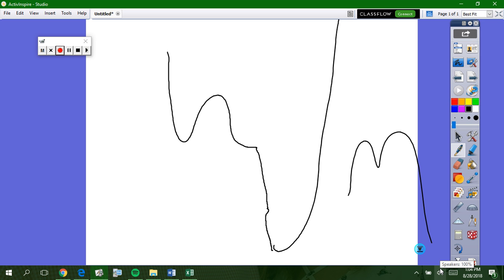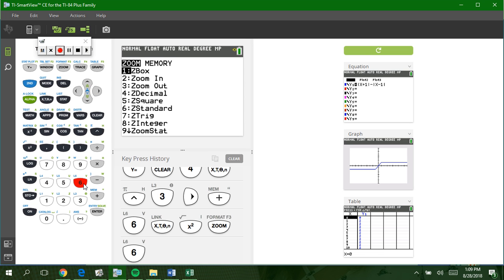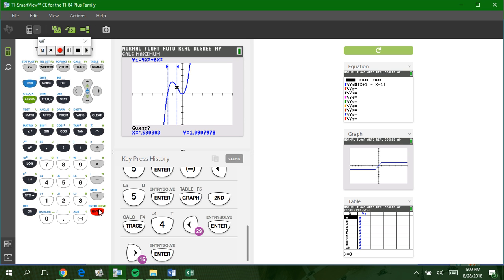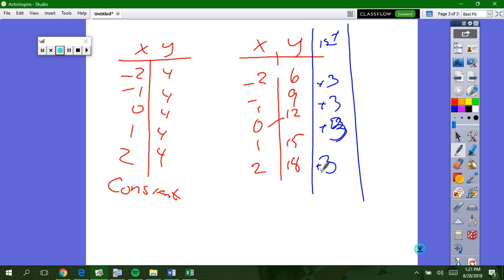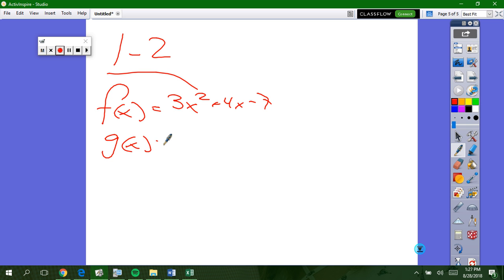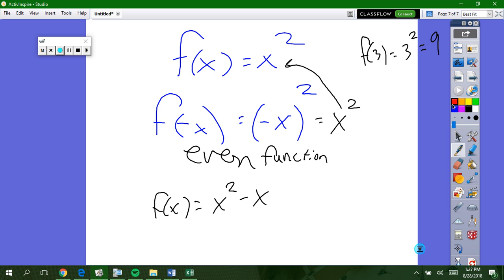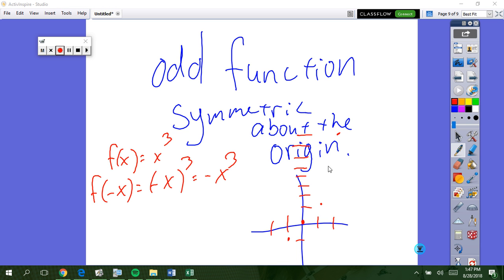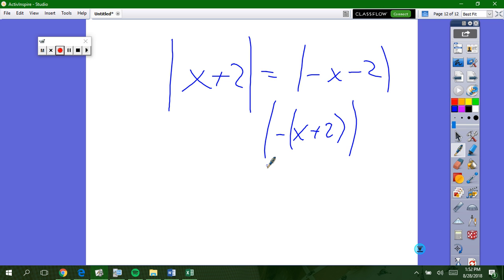A4 1 2